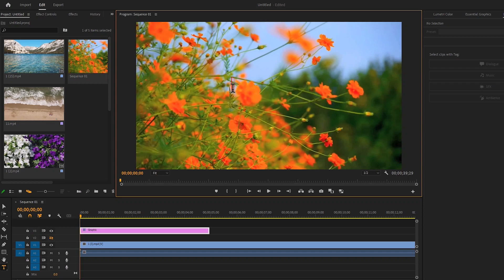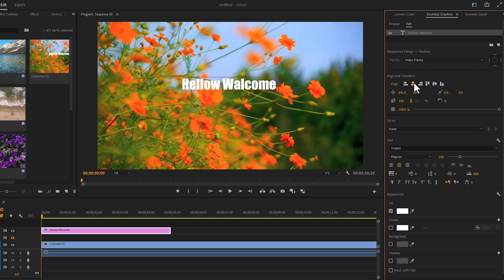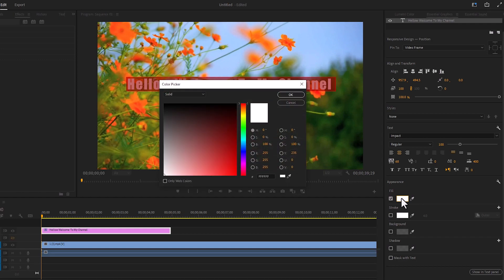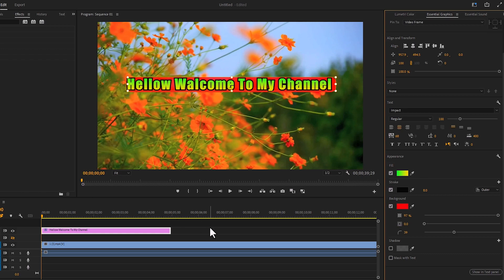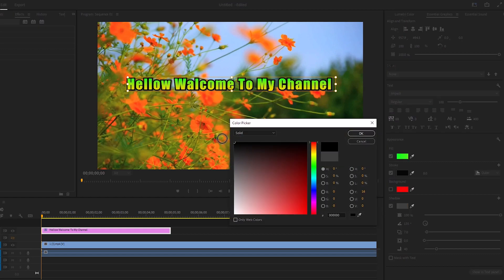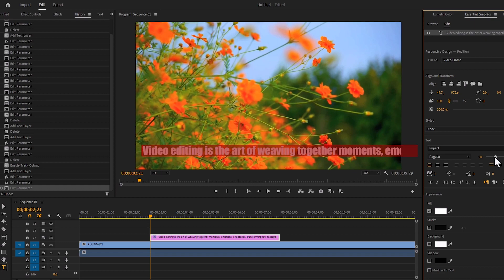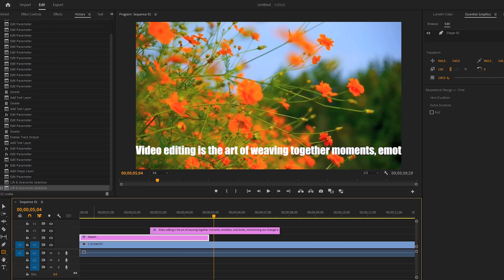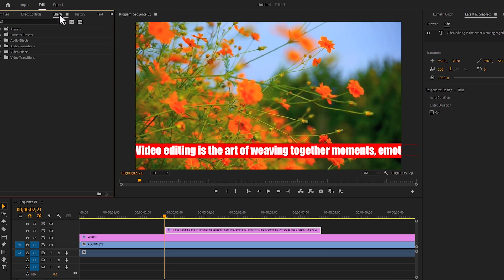Text and Titles Editing in Premiere Pro 2023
Uses of Text and Titles Editing with Adobe Premiere Pro 2023

How To Use AI Video Generator - Text To Video With Runwayml

In this video, we'll guide you through the exciting world of text and title editing using Adobe Premiere Pro.

Whether you're a beginner looking to enhance your video projects or an experienced editor seeking advanced techniques, this tutorial has something for everyone. Our expert instructors will walk you through the entire process, providing step-by-step instructions and practical tips to help you master text and title editing like a pro.

Get ready to unlock the full potential of Premiere Pro's powerful tools for creating captivating and professional-looking titles. We'll cover everything from basic text customization, such as font selection and color adjustments, to advanced techniques like animating text and adding stylish effects.

Throughout the video, we'll explore various features and functionalities within Premiere Pro's robust text editing capabilities. You'll learn how to create eye-catching lower thirds, impressive intro titles, and dynamic motion graphics that will take your videos to the next level.

We understand that everyone learns at their own pace, so our video is designed to accommodate all skill levels. Whether you prefer to follow along with the tutorial or simply gather inspiration for your own projects, this video will provide you with the knowledge and tools you need to elevate your video editing skills.

So, if you're ready to take your Premiere Pro editing to new heights and create visually stunning text and titles, make sure to hit that play button and join us on this exciting journey. Let's dive in and make your videos truly shine with stunning text and titles in Premiere Pro!